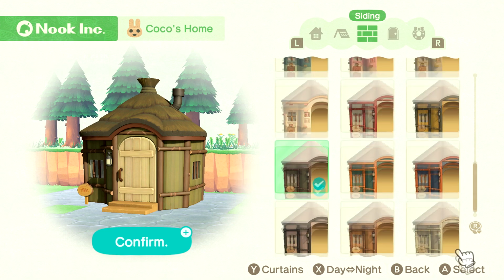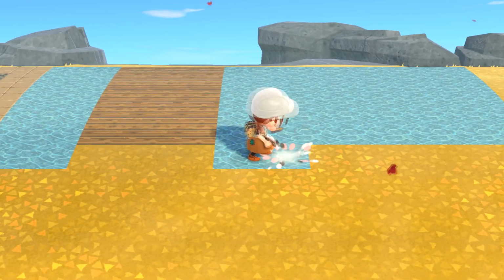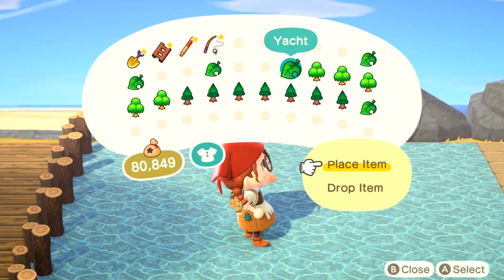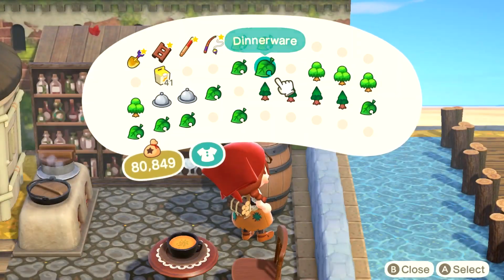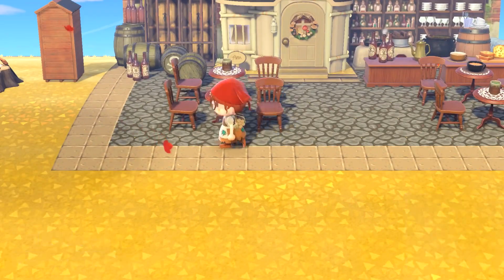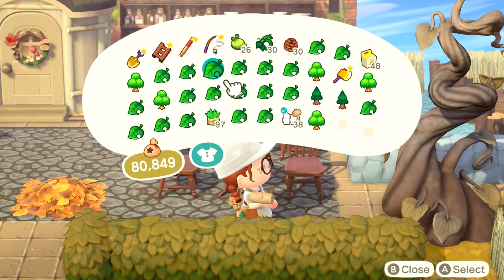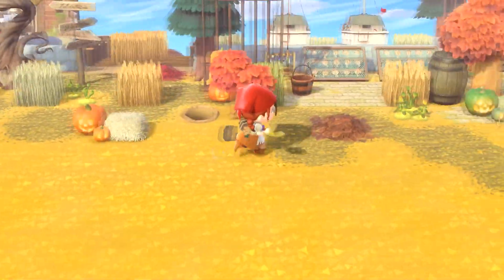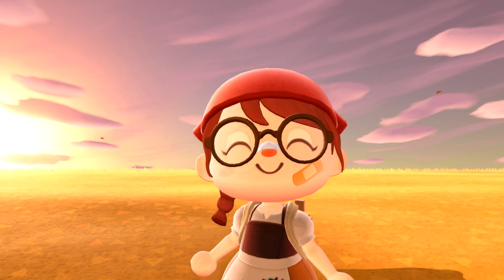Coco's WITCHY TAVERN By The Docks | Speed Build | ACNH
Hiiiii friends!!🤍

Today we're back on my spooky medieval island Grim Isle building Coco, my newest villager, a tavern by the secret beach!

Dalia❤

Custom designs used on Grim Isle!

Track: Ikson - As Leaves Fall [Official]